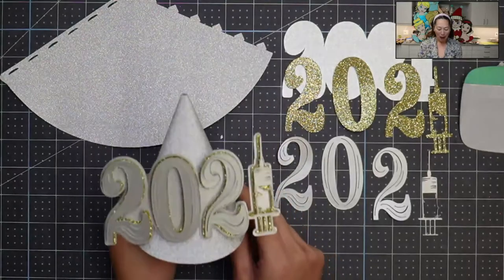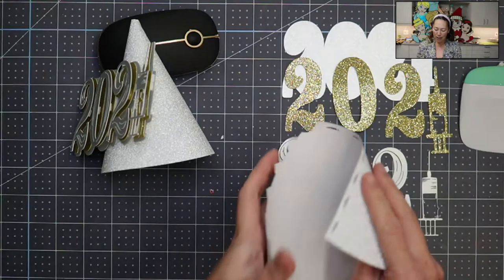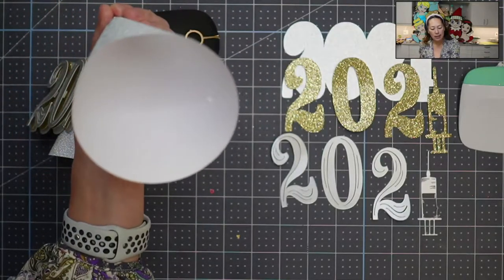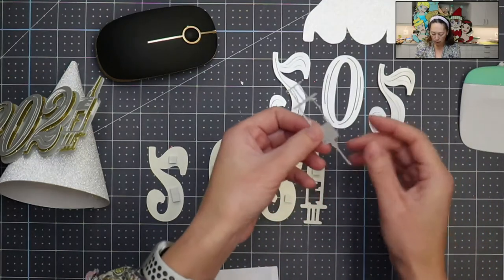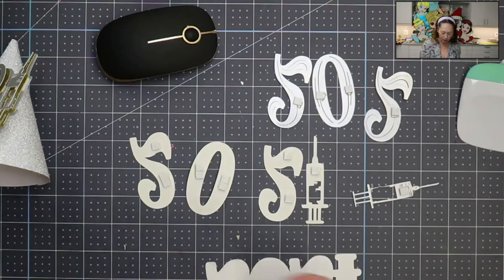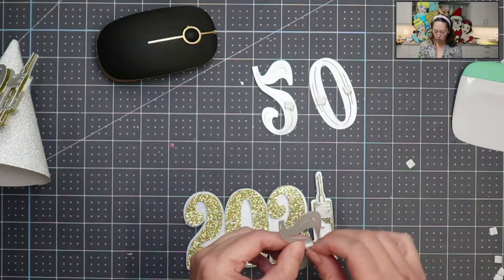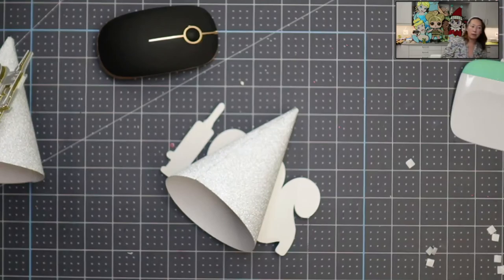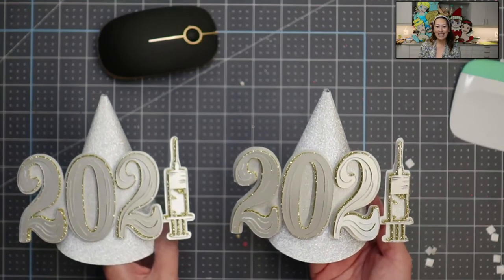DIY New Year's Eve Party Hats - Assembly Tutorial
Hello and welcome to a new video from The Useless Crafter! This time I will show you how to layer and put together a party hat.